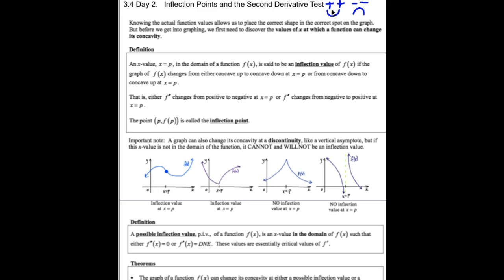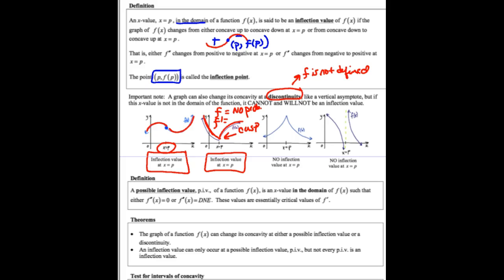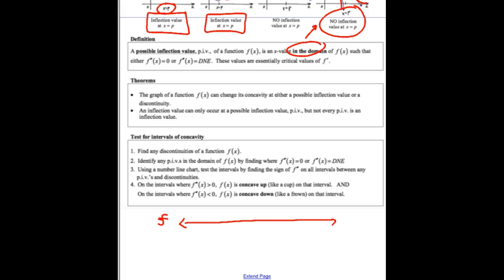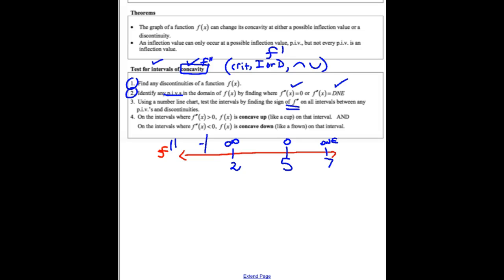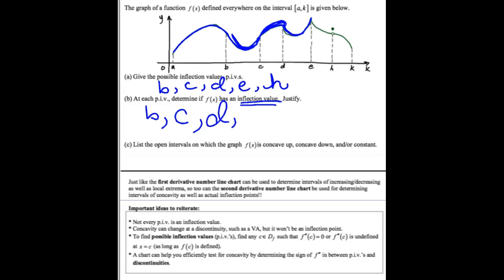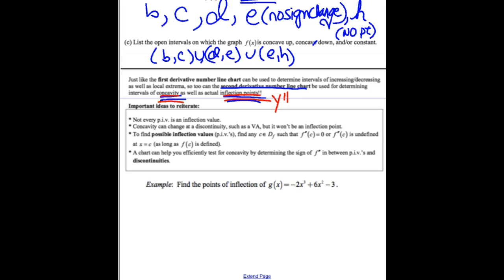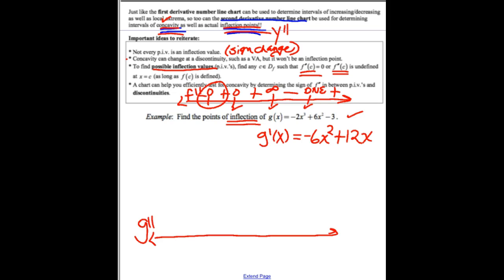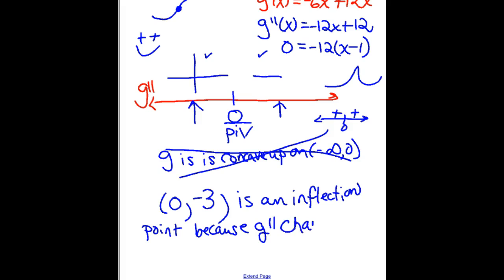3.4 Notes (Monday)